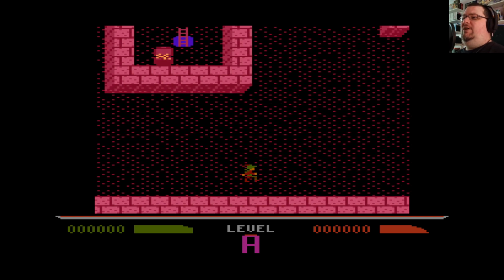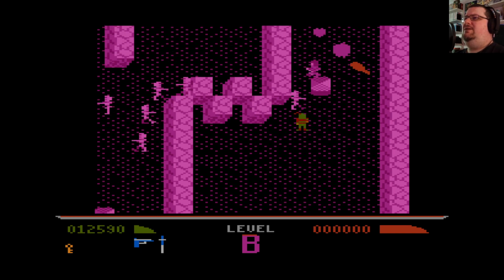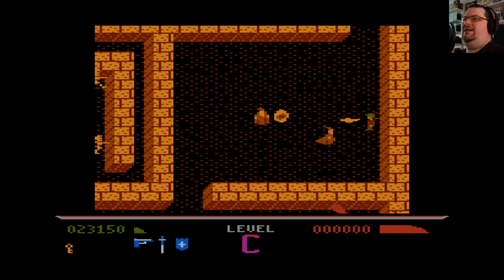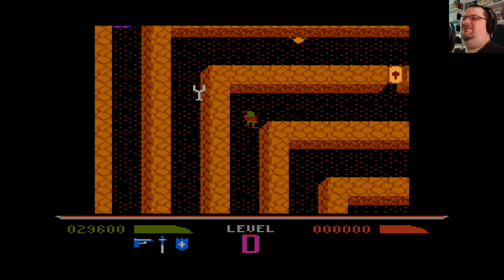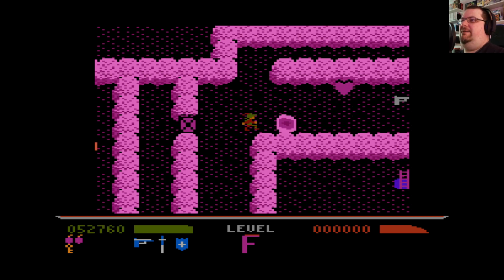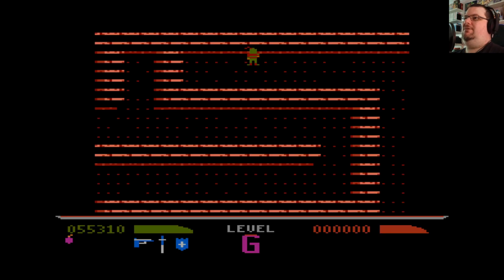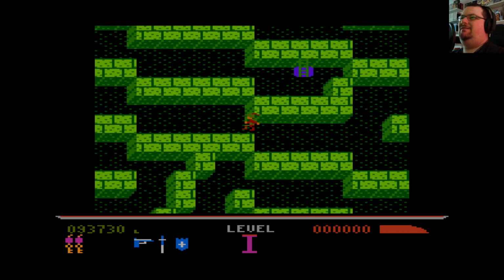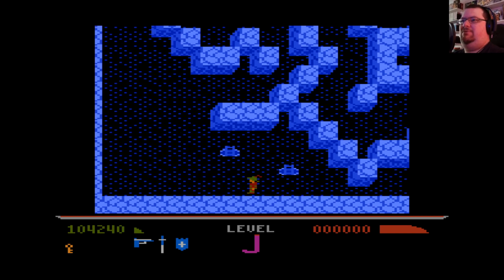Dark Chambers for Atari 8-bit reminds us that it's a dandy dungeon out there | Atari A to Z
Dandy begat Gauntlet and led to legal disputes. Then Gauntlet begat Dark Chambers and everything was hunky-dory again. Something like that, anyway! Here's Dark Chambers in its Atari 8-bit incarnation.